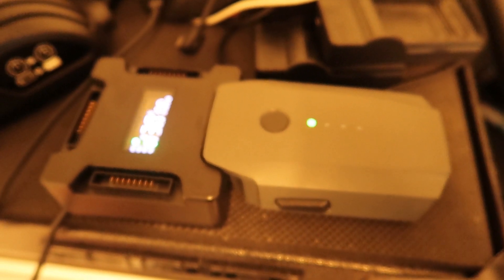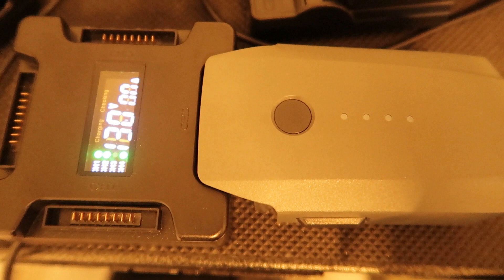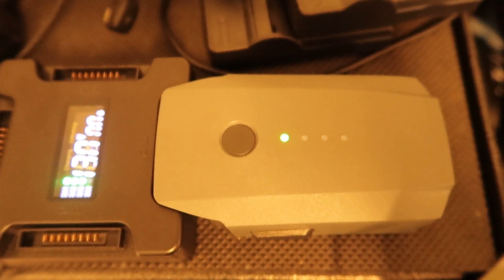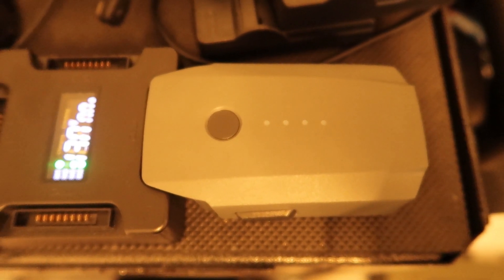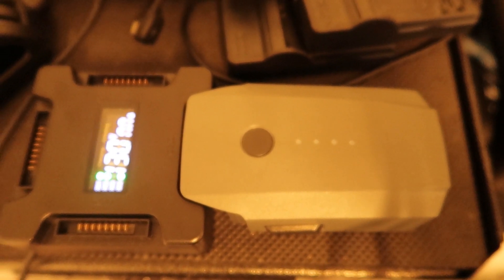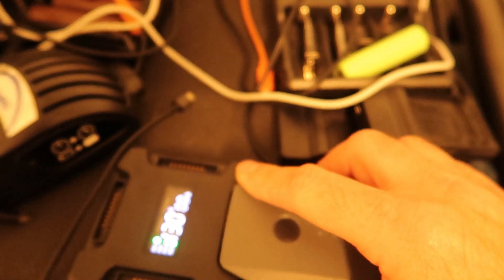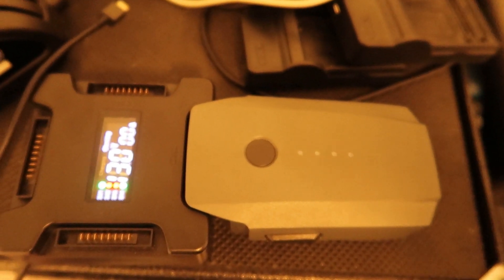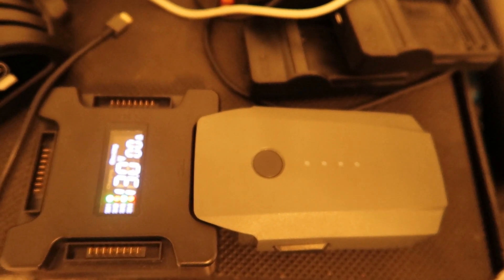Dji Battery Not charging and solution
My Battery was not charging after flight of DJI MAVIC PRO
It was just Battery temperature (high) preventing the circuit inside the battery to charge it, after one hour I have tried again and it worked!

DJI battery on ebay
DJI battery on Amazon

DJI 4 ports charger on ebay
DJI 4 ports charger on Amazon